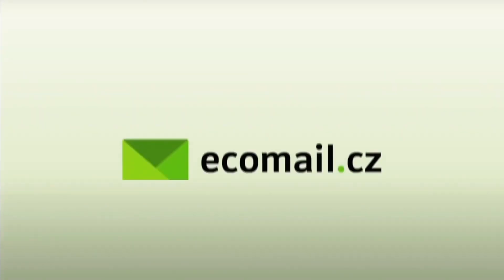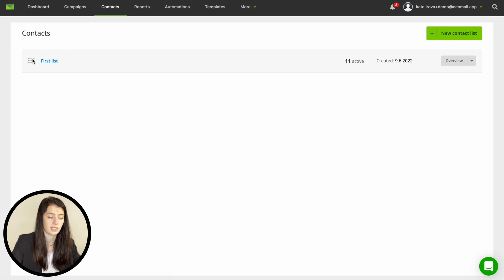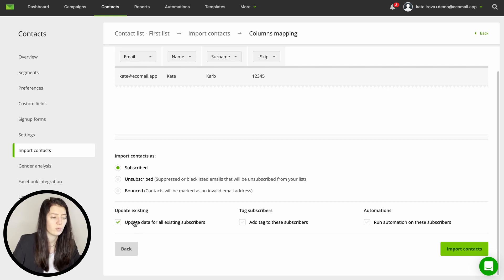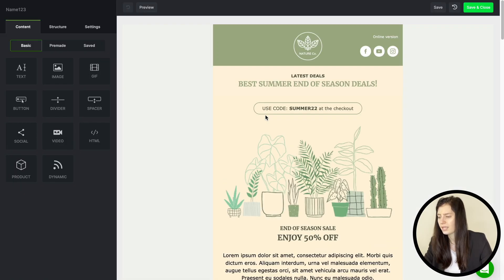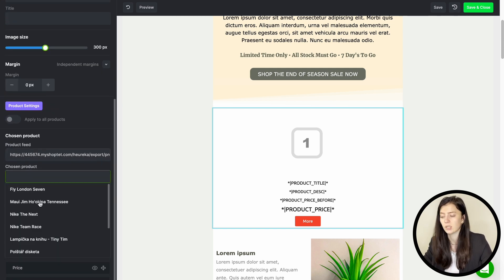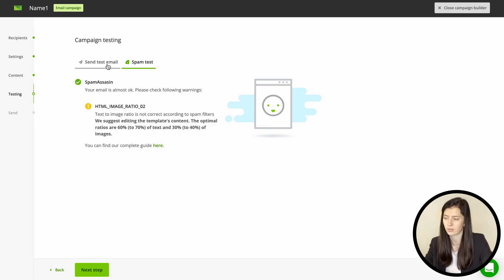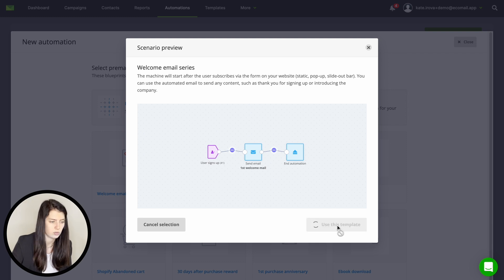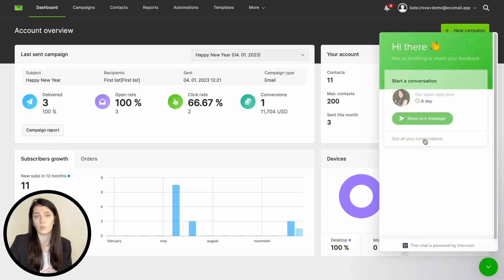Ecomail | First steps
In this video tutorial, Kate will show you:
👉 What can you find in Ecomail
👉 How to upload email contacts
👉 How to verify the sending domain
👉 How to prepare the first newsletter
👉 How to set up your first email campaign

If you have any questions about getting started in the Ecomail application, write to us on our online chat directly in the application or send an e-mail to 💚

00:16 Dashboard
01:17 App settings
02:07 Contacts
06:09 Email templates
09:23 Campaign
11:23 Report
12:20 Automation